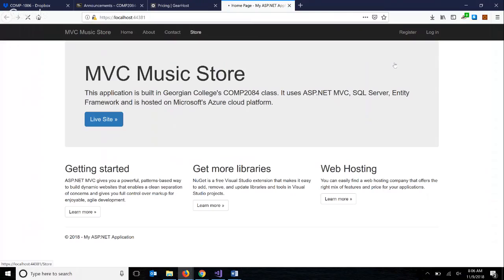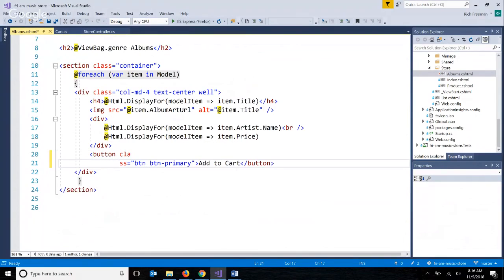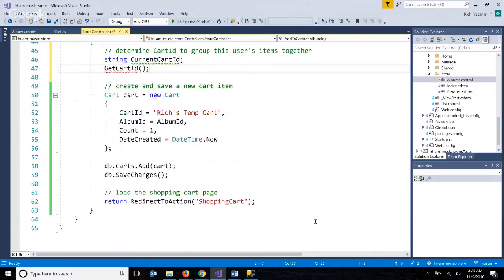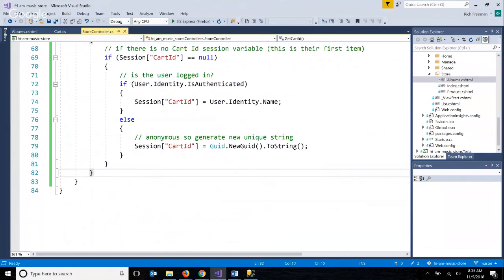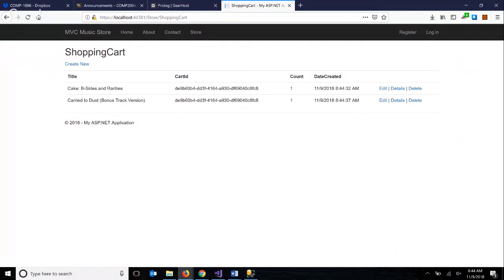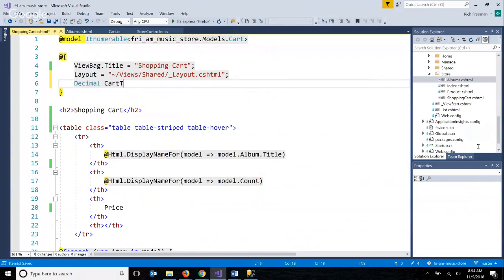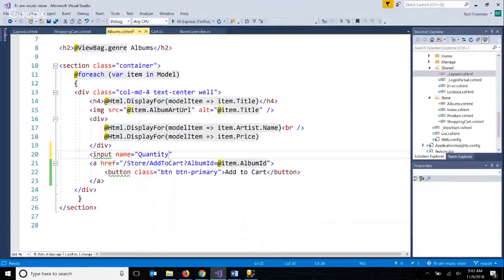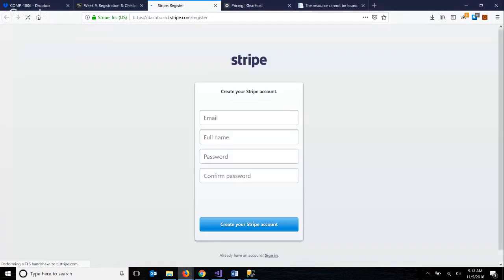COMP2084 - Lesson 9 Part 1 - F2018 Friday